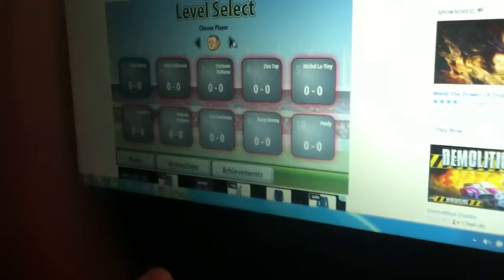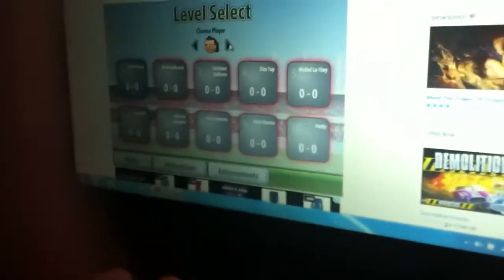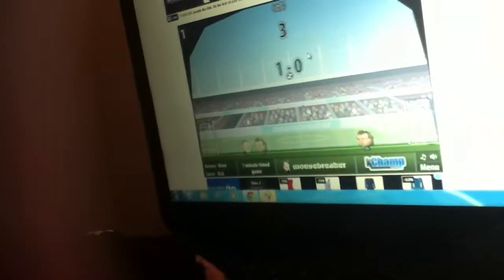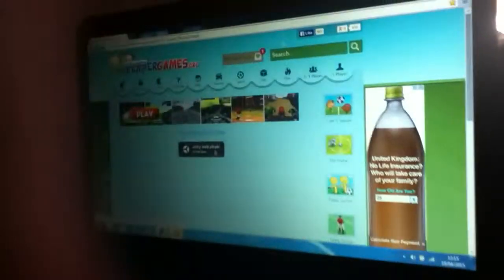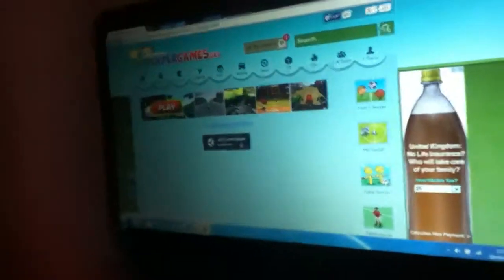I am on my laptop